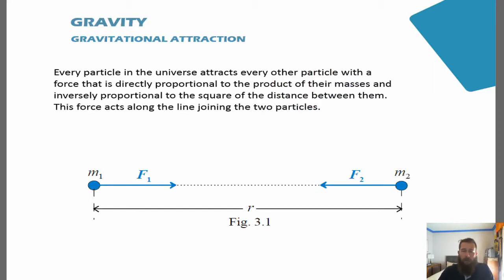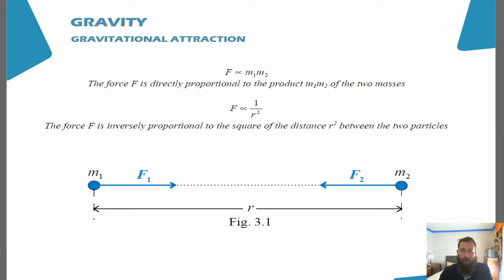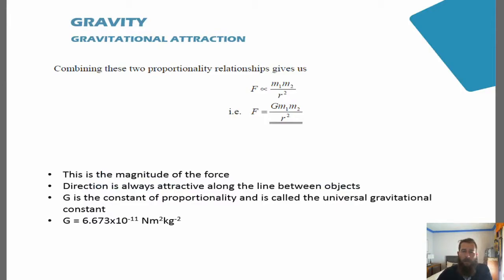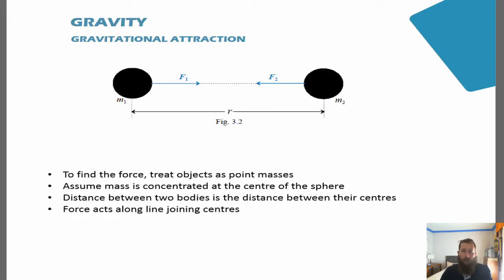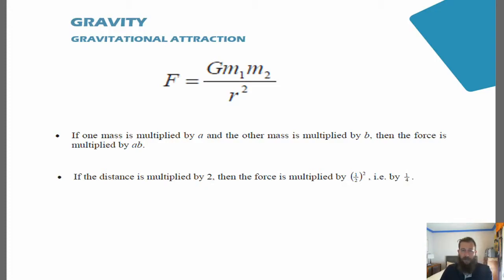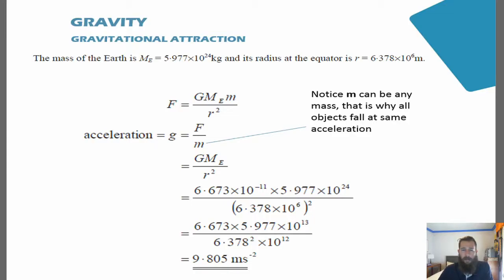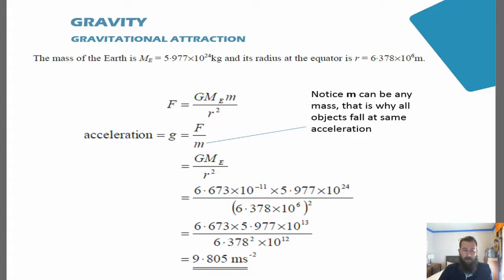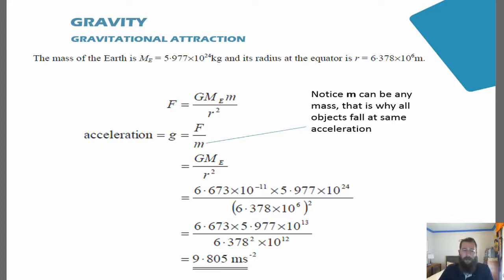Gravitation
Outlines the theory of gravitational attraction between objects, and derivation of formula to calculate acceleration due to gravity.